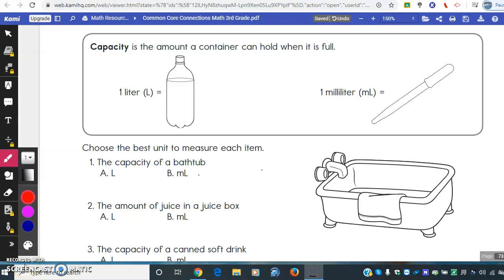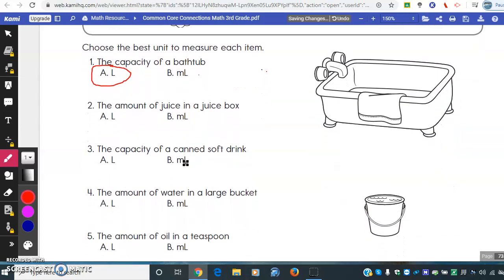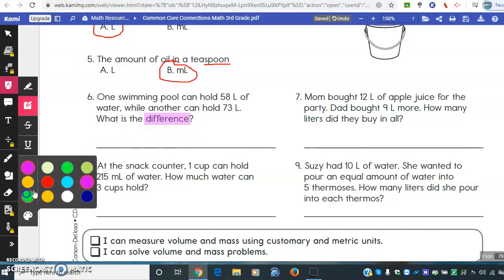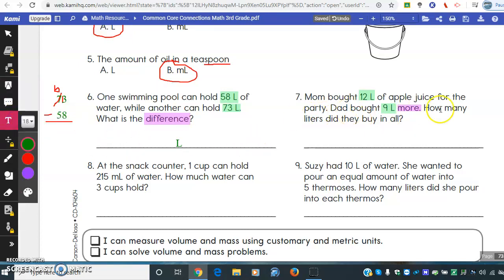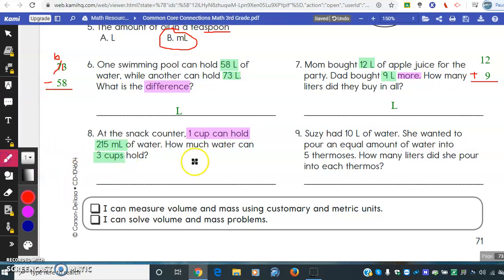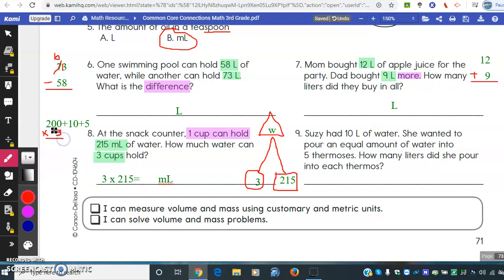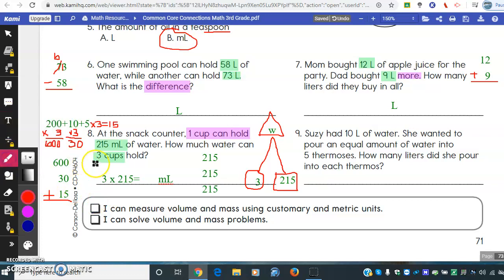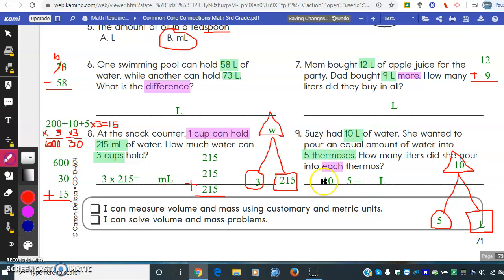Packet 2 Day 4 Math Capacity